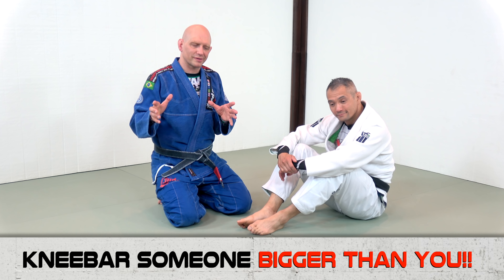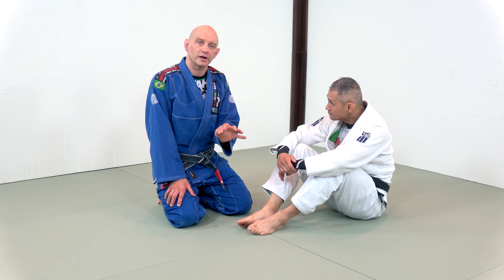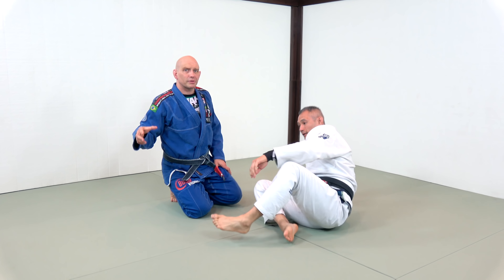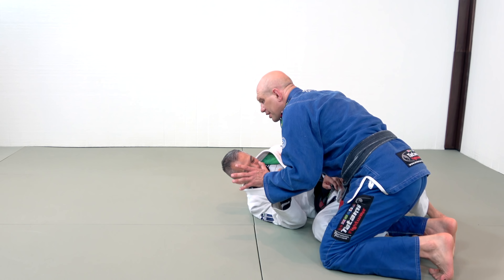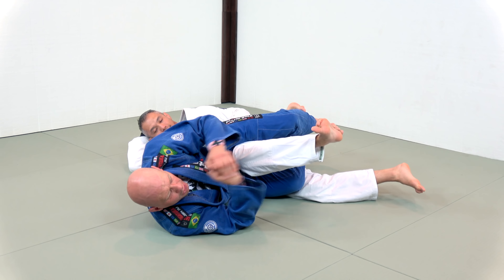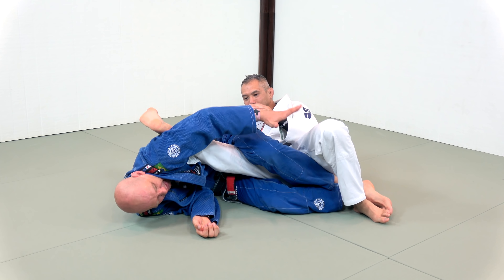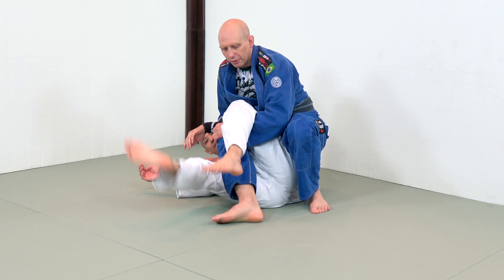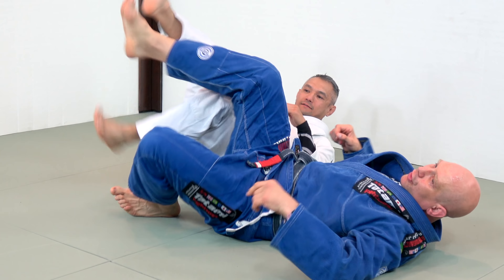The 2 Most Powerful Kneebar Finishes vs a Bigger Opponent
Here are my two favorite ways to finish from the kneebar position when an opponent is much bigger!  Also check out The Modern Leglock Formula for an in depth breakdown of the leg lock game!